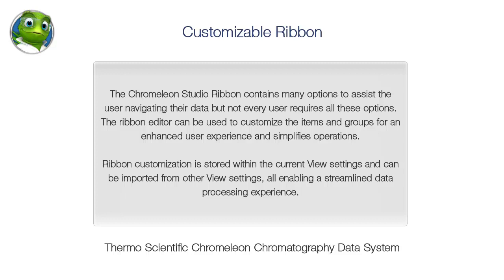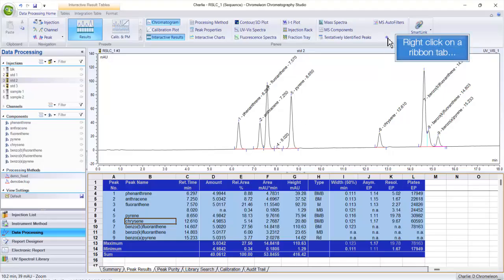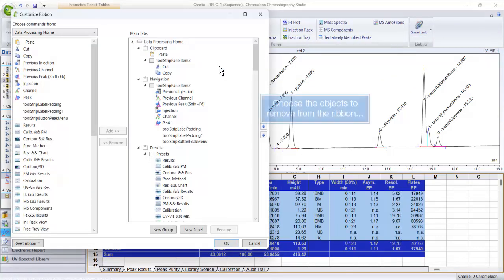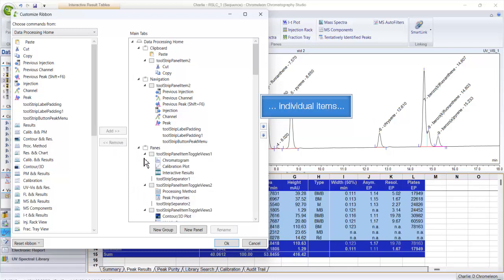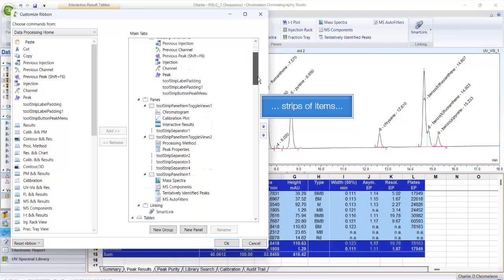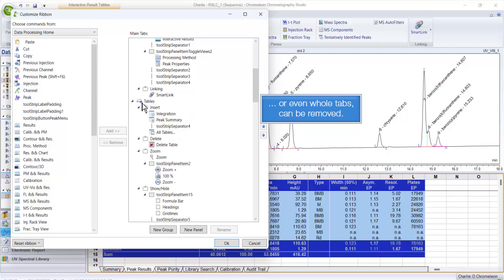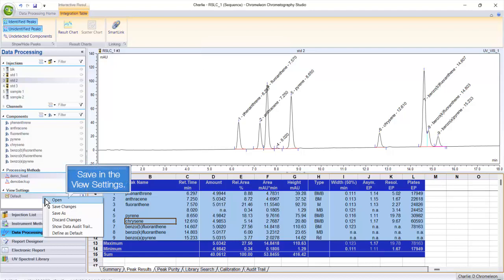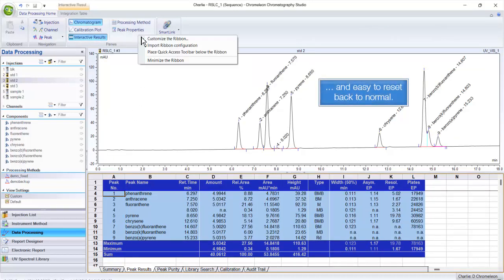Thermo Scientific Chromeleon CDS Customizable Studio Ribbon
Chromeleon CDS customizable studio ribbon.